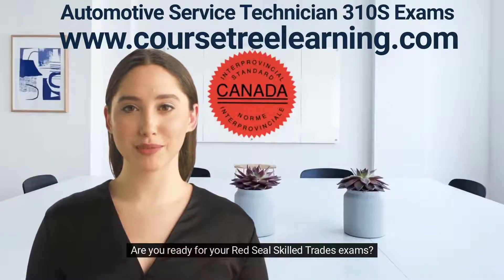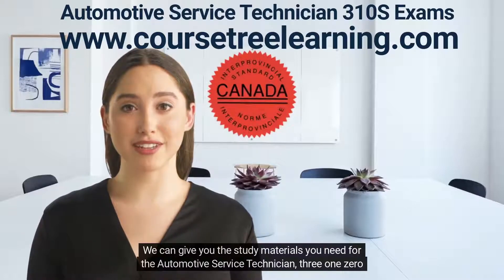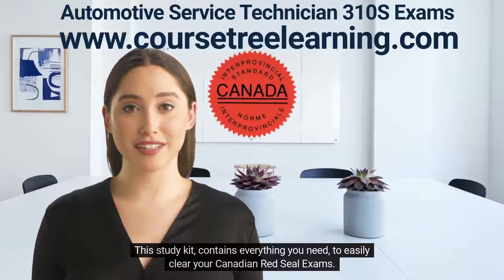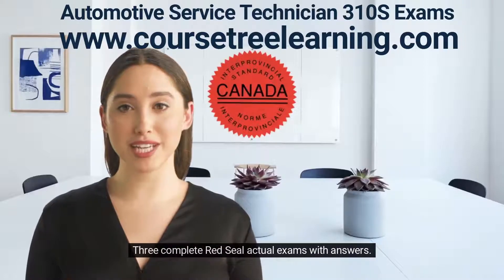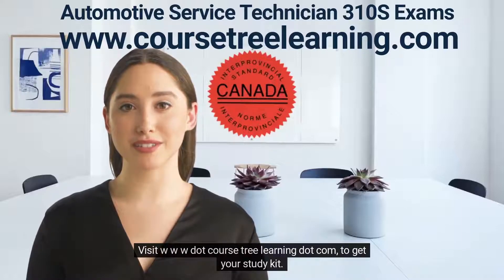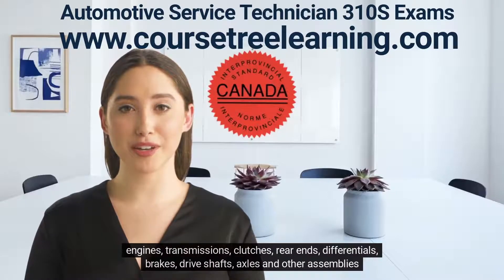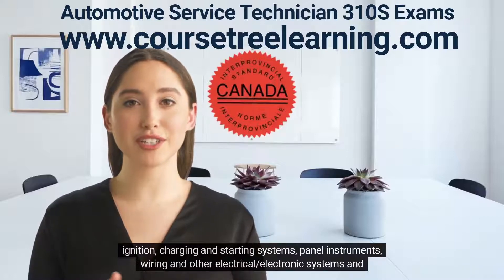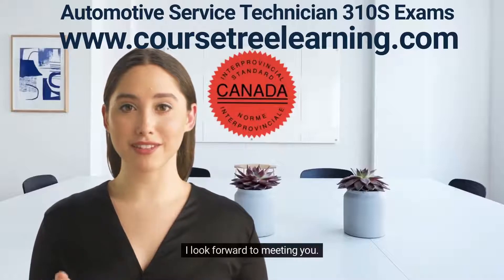Automotive Service Technician Red Seal 310S Exam Prep Kit Textbook Readings, Exam Questions PDF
Automotive Service Technician Red Seal 310S Exam Prep Kit

Complete Red Seal actual exams with answers.

Automotive Service Technician

An Automotive Service Technician performs preventative maintenance, diagnoses problems and repairs vehicle systems in cars and light trucks. Specifically, an Automotive Service Technician diagnoses and repairs:

engines, transmissions, clutches, rear ends, differentials, brakes, drive shafts, axles and other assemblies alignment of wheels, axles, frames and steering mechanisms suspension systems, including shock absorbers and spring assemblies ignition, charging and starting systems, panel instruments, wiring and other electrical/electronic systems and equipment
fuel and engine management and emission control systems air-conditioning, refrigeration and heating systems